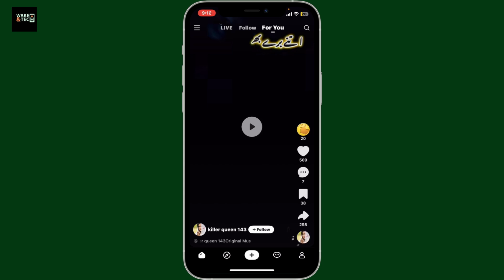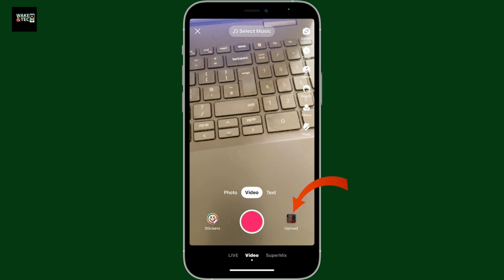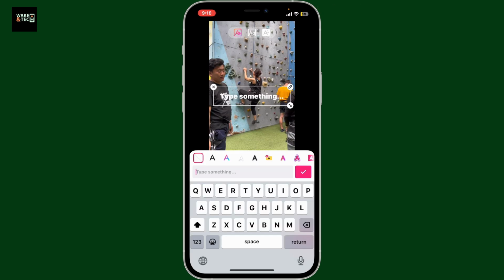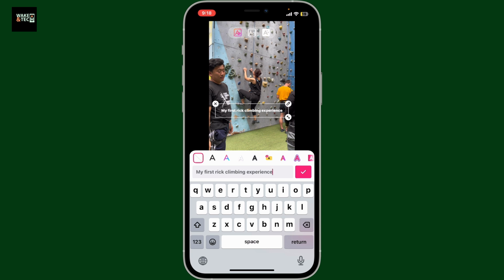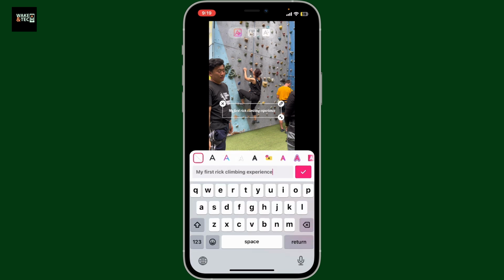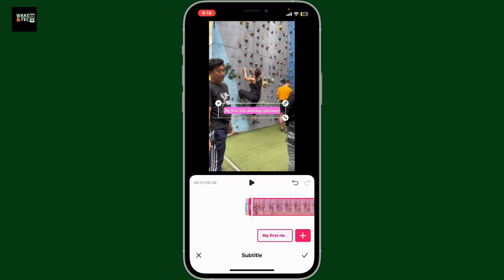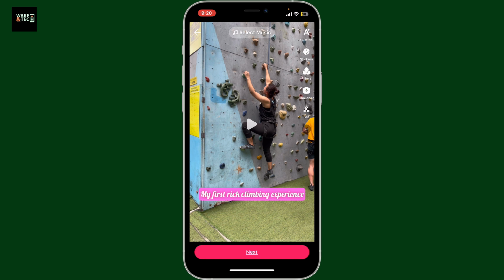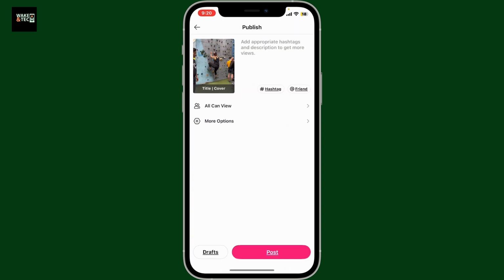How to Add Text to Likee Video Edits? Add Stylish Text in Likee App (No Extra Tools!)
Want to make your Likee videos stand out? In this tutorial, I'll show you how to easily add text to your Likee video edits — perfect for storytelling, captions, or grabbing attention! Whether you're a beginner or looking to polish your content, this step-by-step guide will help you add stylish and readable text in just a few taps.